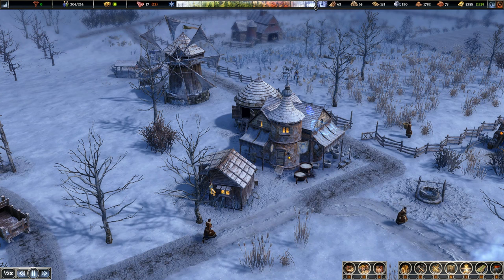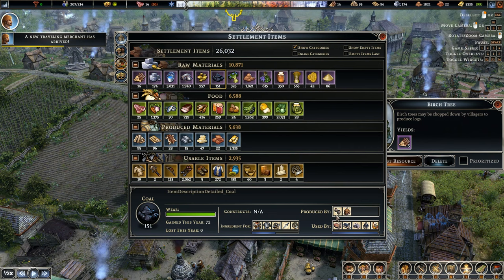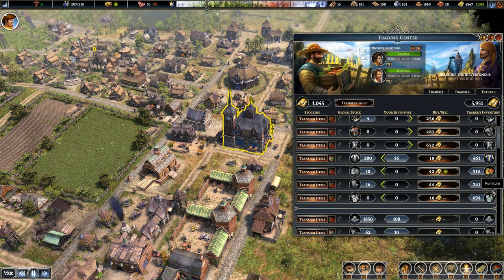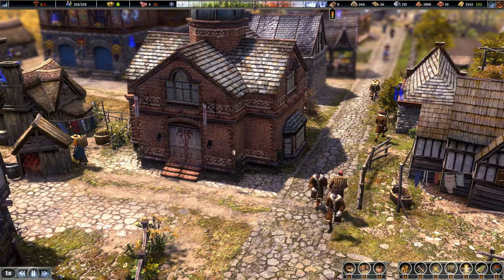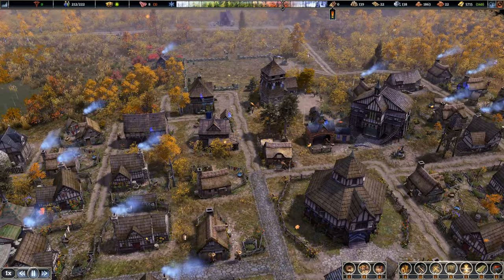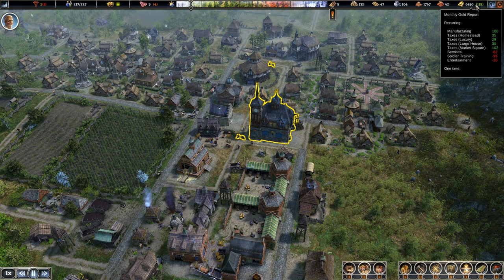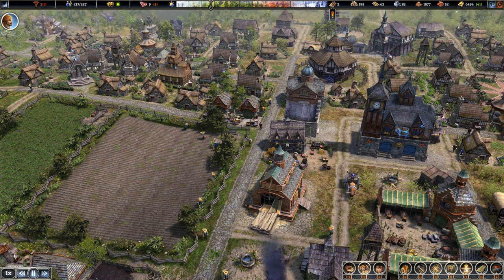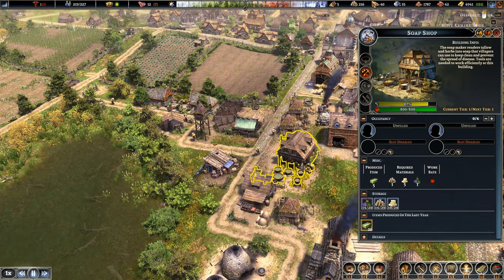I NEED WOOD! Farthest Frontier - Part 14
Enemies beware! I have prepared a mounted defence against their dark intentions.

Menwhostareatgames is trying to grow and would love your support!

Sam :)